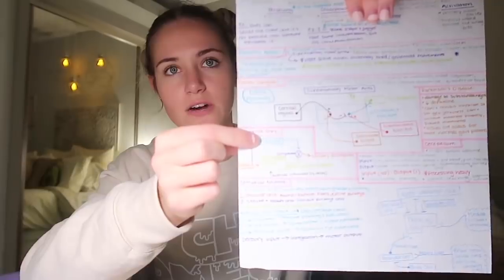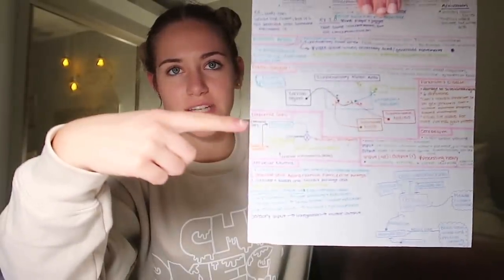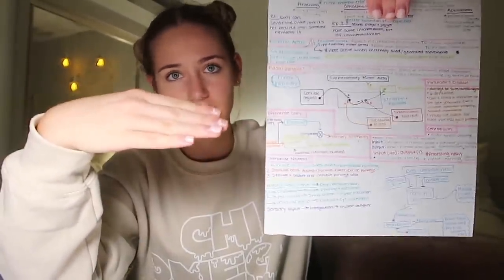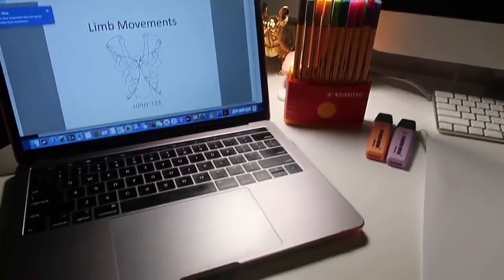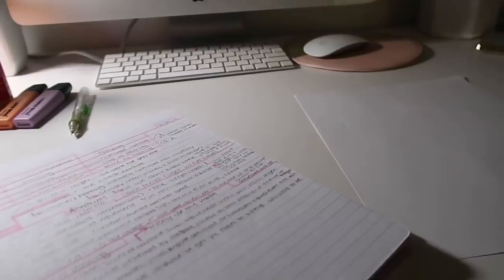My Study Routine *how I ACTUALLY prepare for tests*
You guys know I've been busy studying so you know what that means...time to help you solidify your test taking routine! This is what has worked for me over the past 3.5 years of college so I present to you (hopefully) a bit of motivation to get on the grind and conquer your classes!
xoxo, Kiara
P.S. Thank you SO much for 248K!!

Organization & planning supplies
Apartment must-haves
Dorm essentials
Study Supplies
Equipment I use in my videos
Some of my favorite books

 Q & A:
What camera do I use? The Canon 80D with the sigma 30mm lens and the Canon G7X Mark II vlog camera
Where do I go to school? I am a senior at the University of Oregon majoring in Human Physiology with a minor in media studies
What hair products do I use? I use all Verb products which you can shop